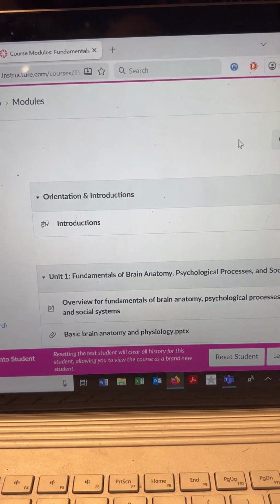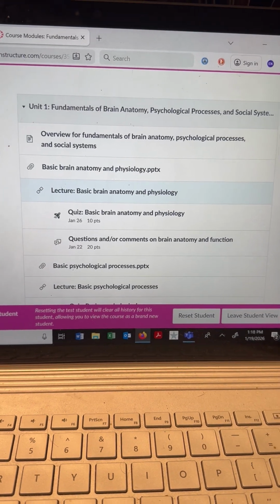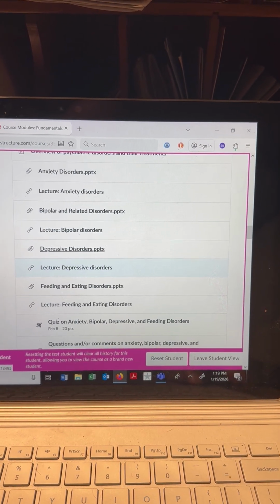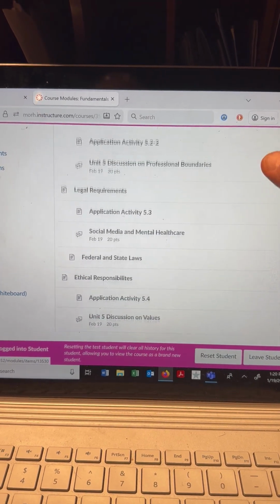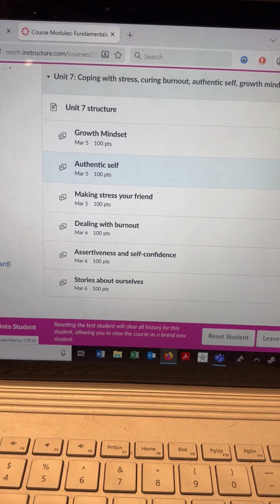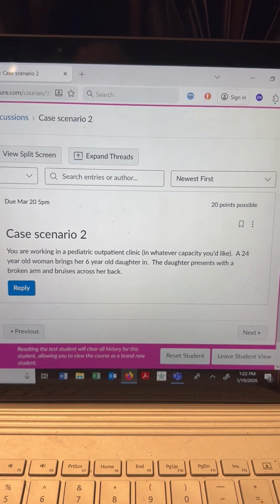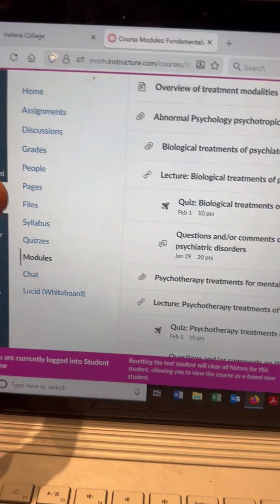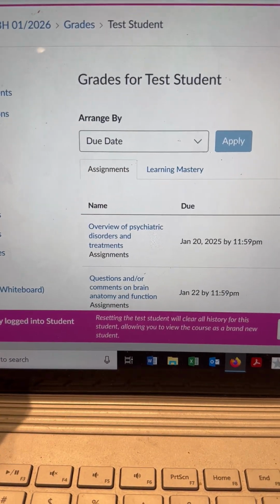Syllabus lecture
This video serves as the syllabus for Fundamentals of Behavioral Health.